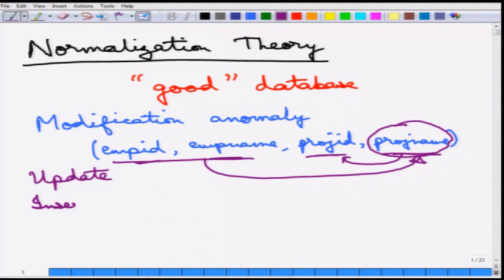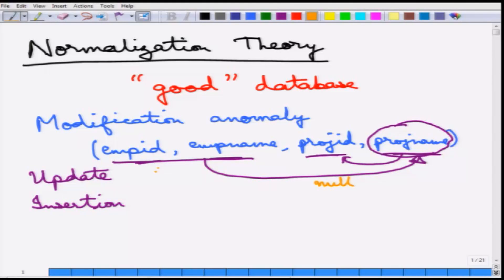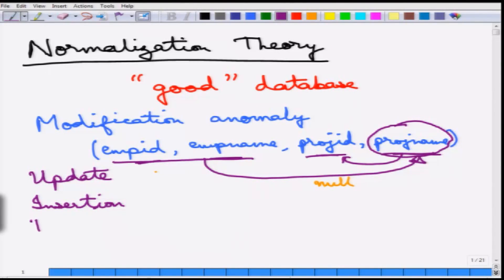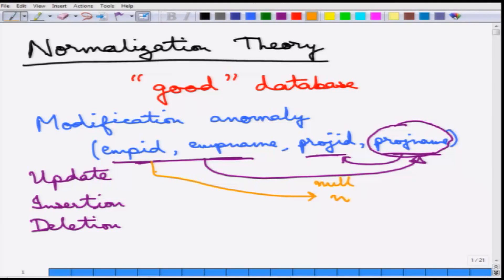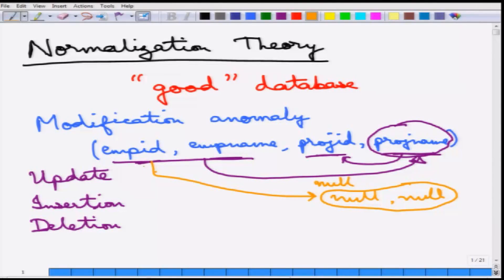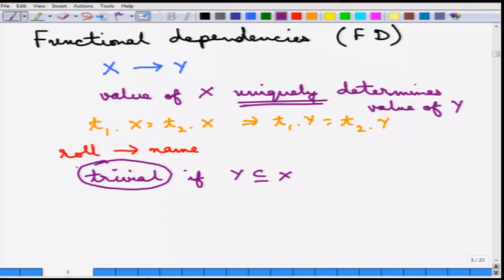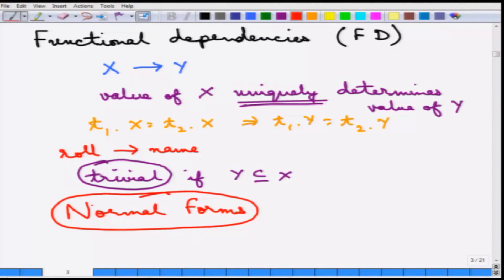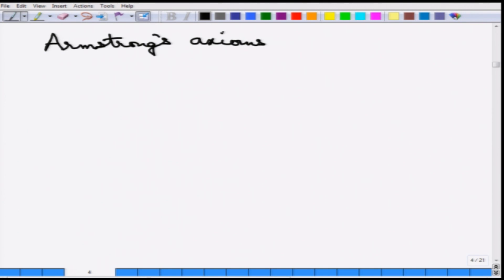Normalization Theory: Motivation